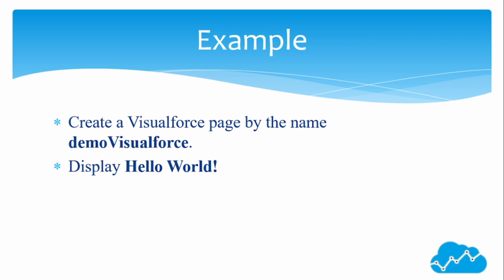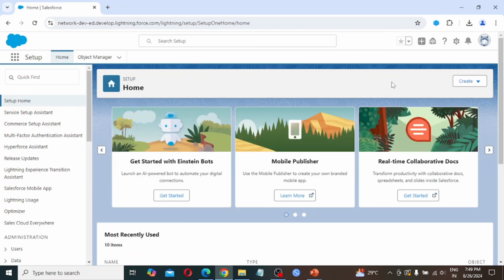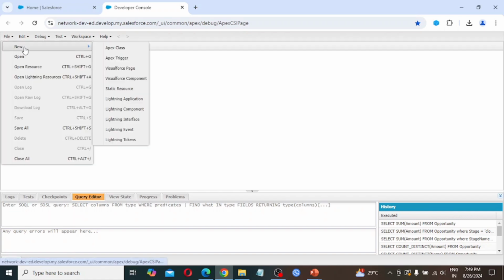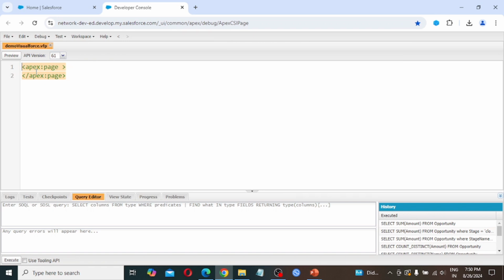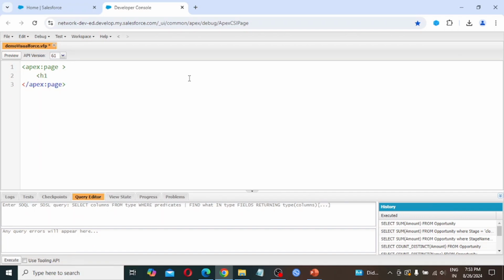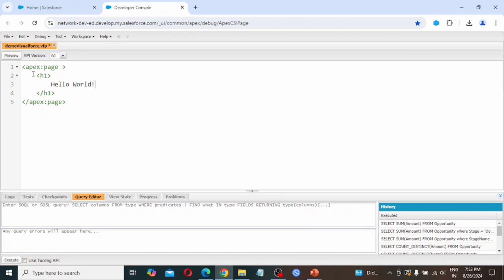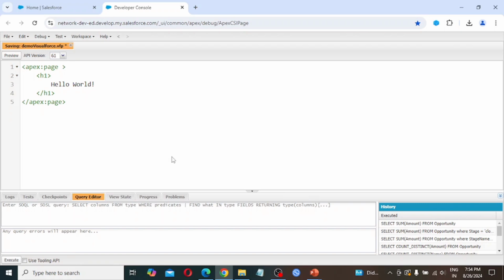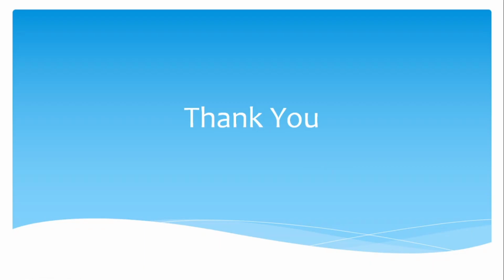Day 3 Visualforce Markup and Creating a Visualforce Page in Salesforce || Salesforce Network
Hello Everyone,

In this video we are going to see Visualforce Markup and Creating a Visualforce Page in Salesforce.

Visualforce Markup and Creating a Visualforce Page in Salesforce || Salesforce Network